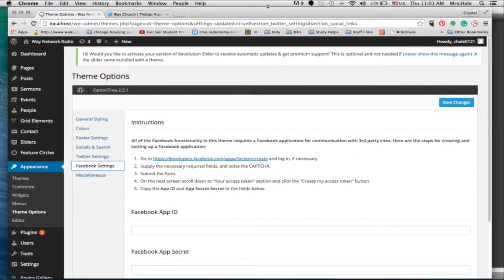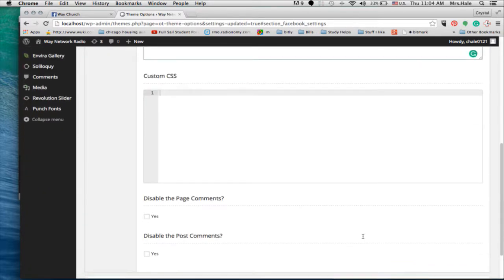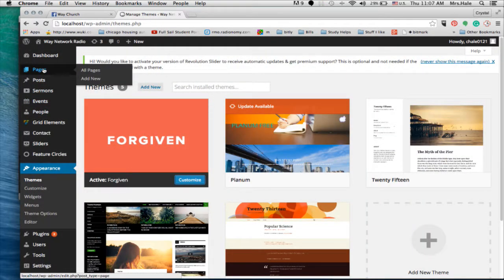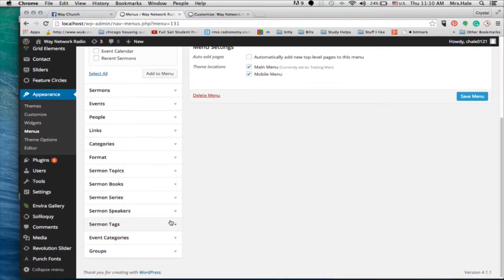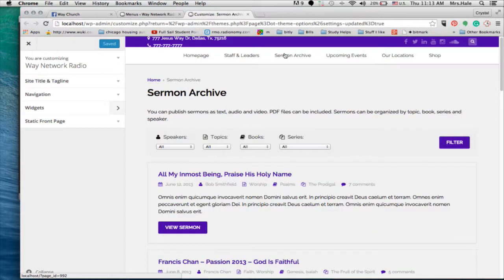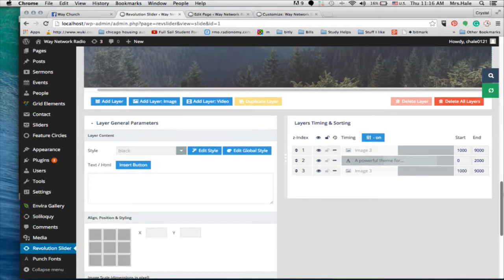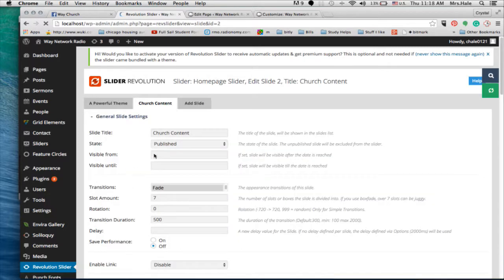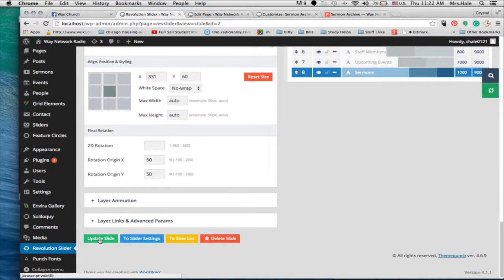Build church Website Easy Using Word Press PT3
Our company WN Stream Teach You how to build your very own church Website. If you would like this theme be sure to sign up with this service we will be happy to just Give it to you. Just let us know you seen it on Youtube. You can find this theme here at theme forest however if you have your own hosting service you can purchase the theme here: